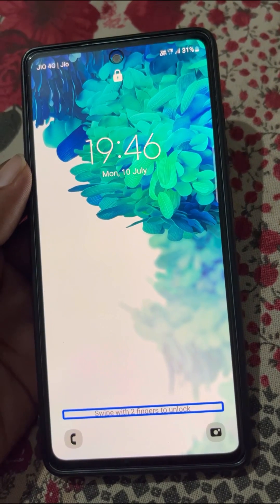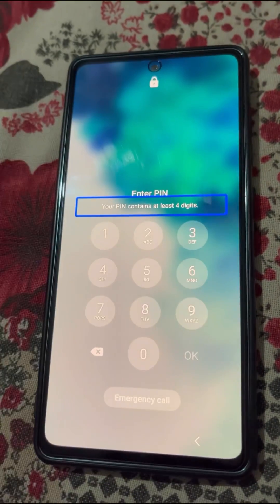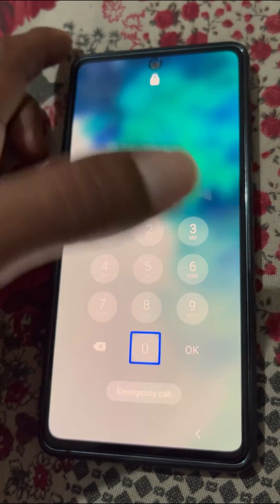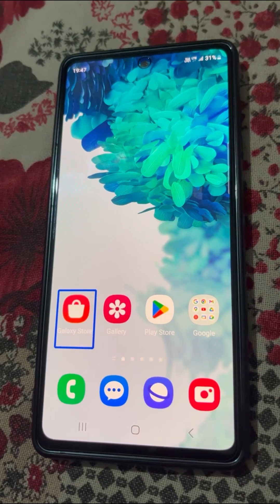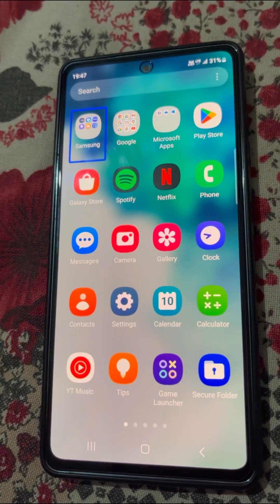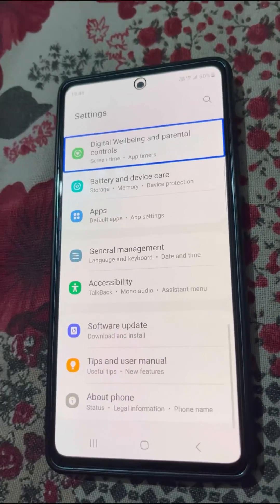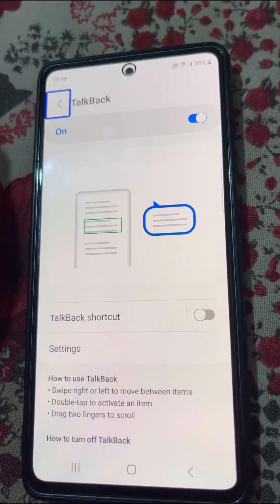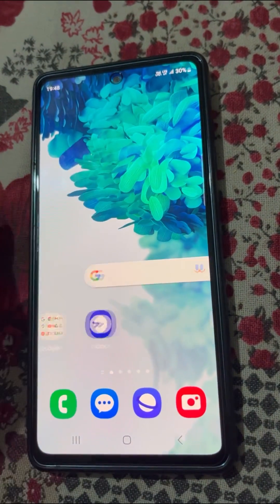Swipe with 2 fingers to unlock Samsung | Double tap to activate problem | Samsung talkback off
How to turn off talkback in Samsung mobile
talkback off in phone